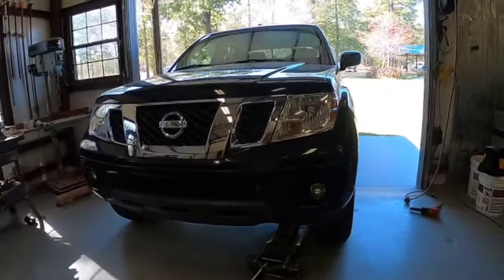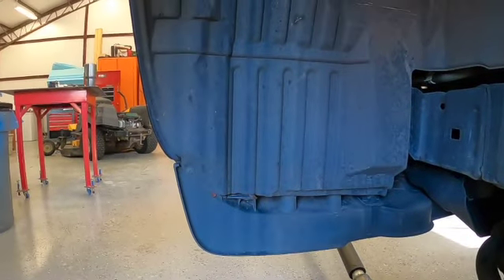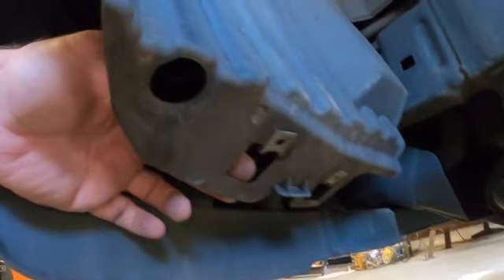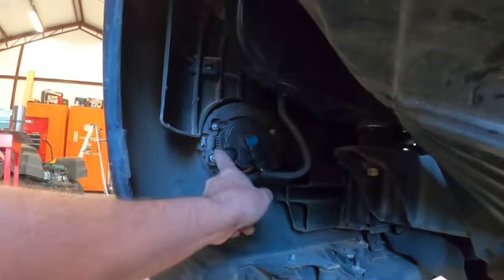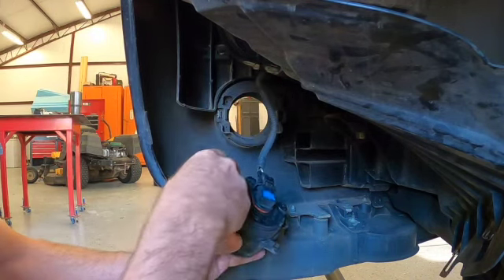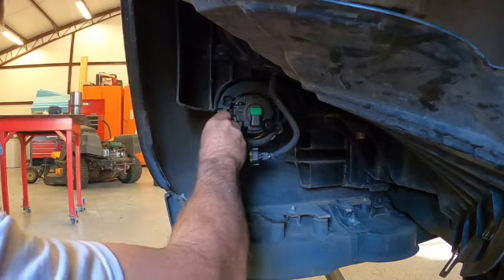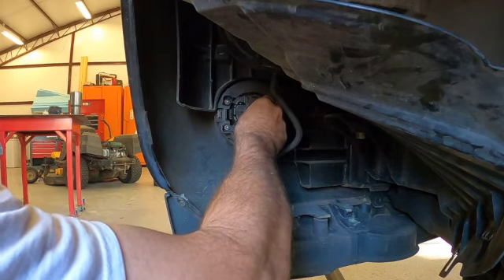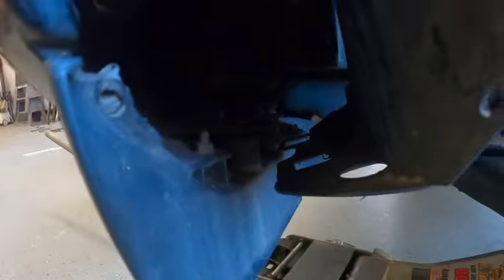Nissan Frontier Fog Light Replacement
detailed video on how to replace a broken Nissan Frontier fog light in my 2016 truck